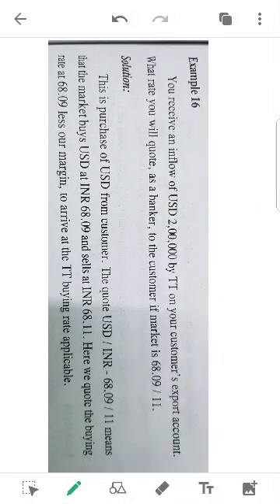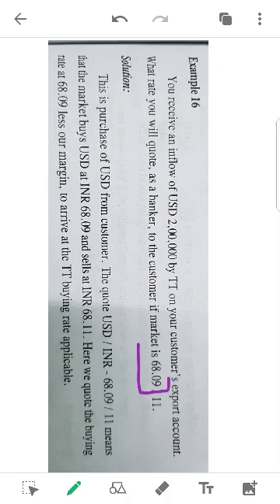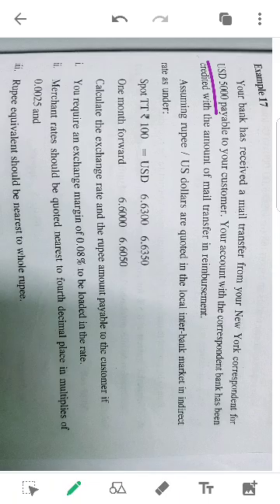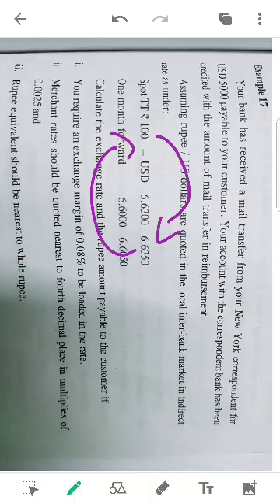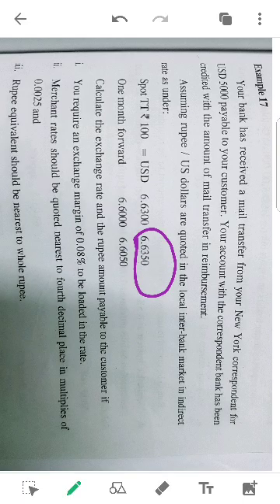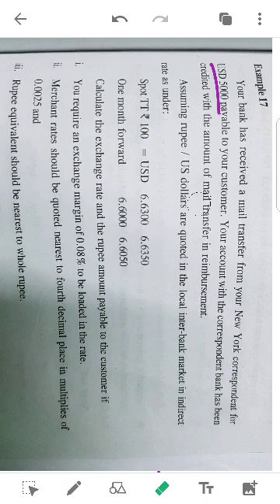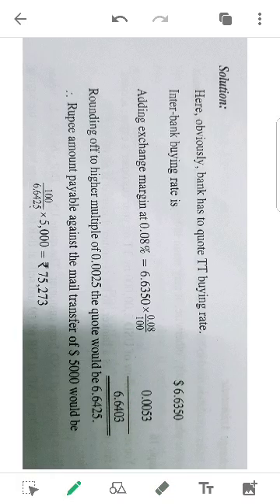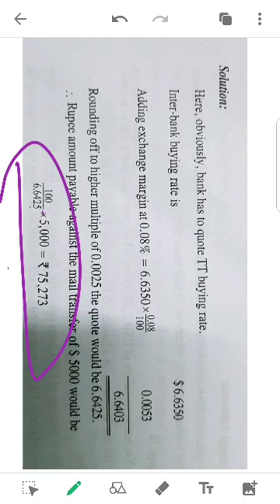Business mathematics- Currency conversion Problems and solutions in Malayalam by Akhil Mohan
C C